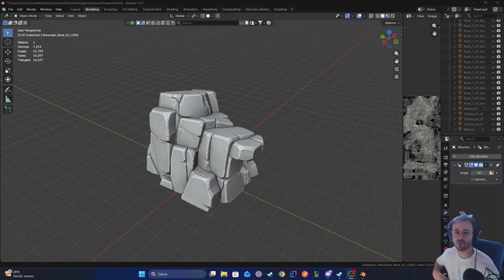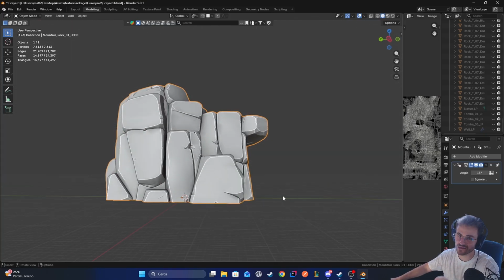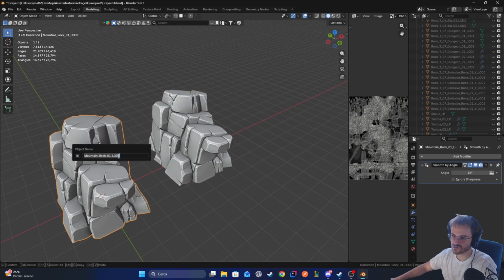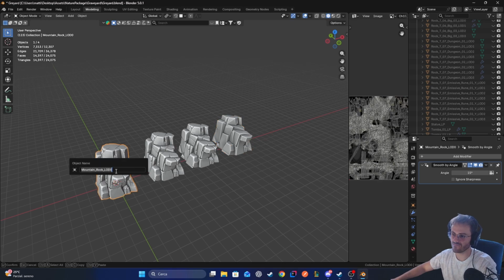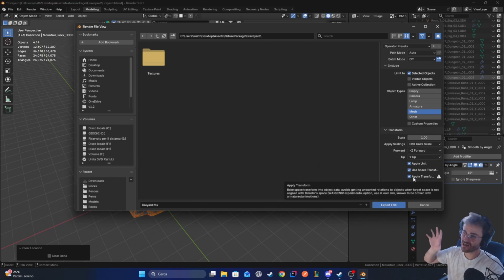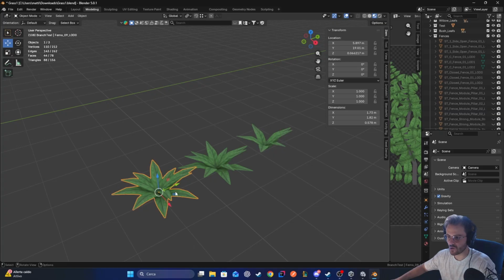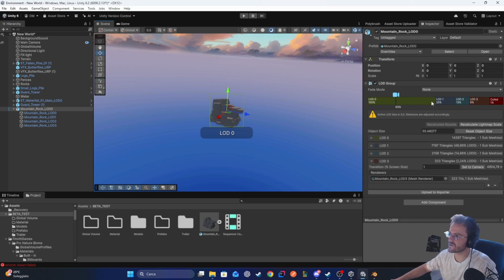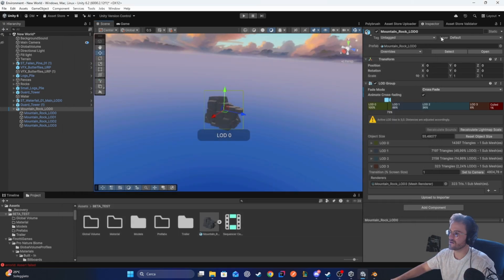How to Create LODs in Blender for Unity (Complete Beginner Tutorial)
Want to optimize your 3D models for Unity? In this tutorial you'll learn how to create Level of Detail (LOD) models directly in Blender and export them correctly for Unity.

In this video you'll learn:
- What LODs are and why they matter
- How to create multiple LOD levels in Blender
- Tips to preserve the silhouette while reducing polygons
- How to export your models correctly
- How to set up LOD Groups inside Unity

This workflow is perfect for:

Unity developers
Indie game developers
Low Poly asset creators
Environment artists
Beginners learning optimization